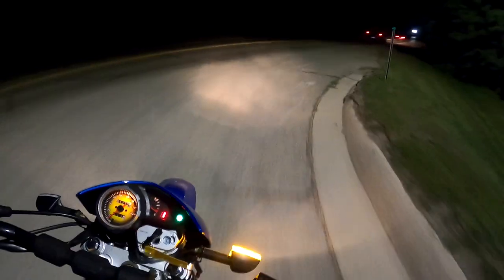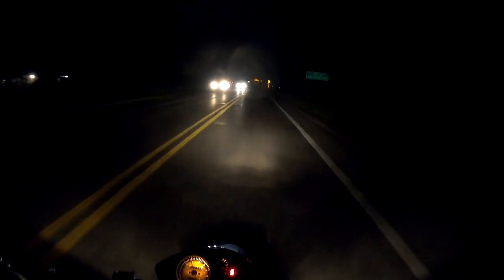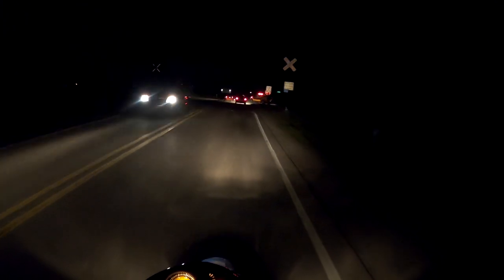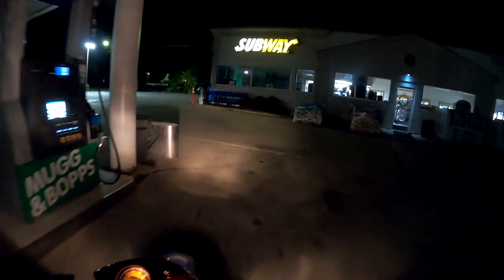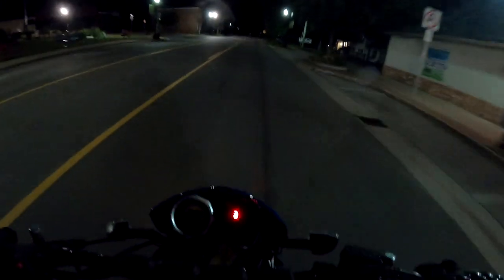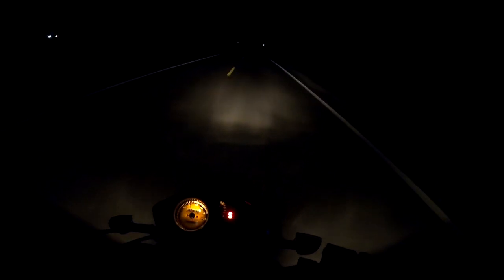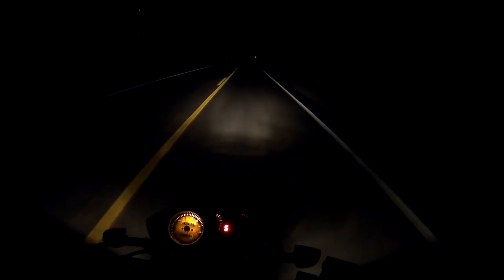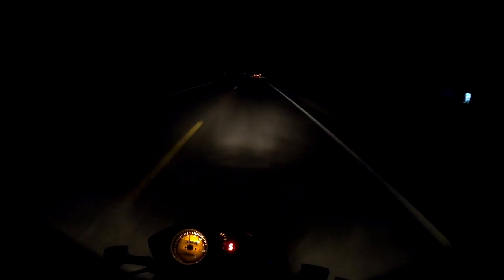[Pure Michigan] Moto Vlog: First Night Ride on the TaoTao TBR7